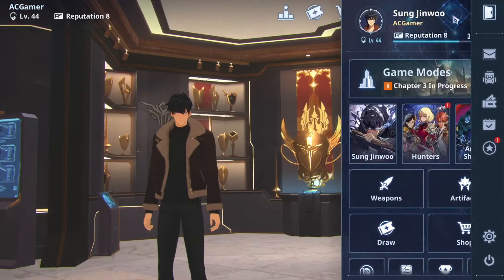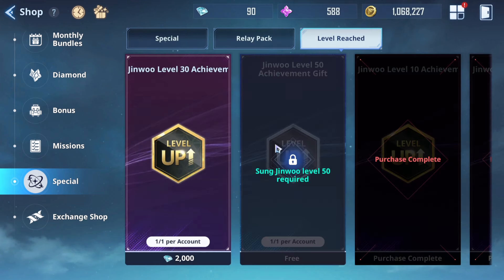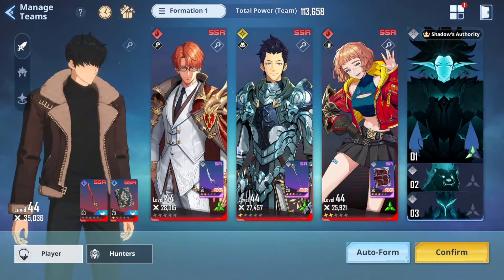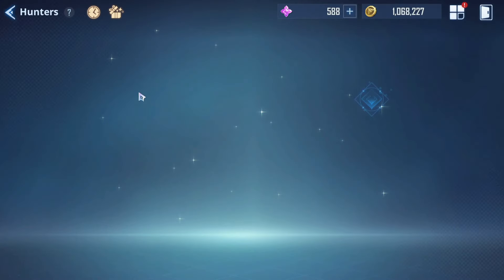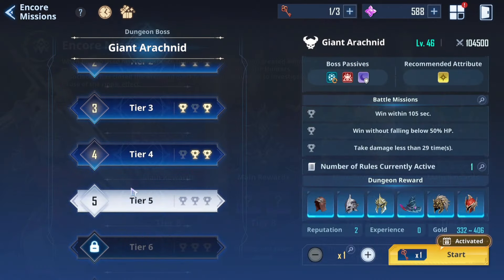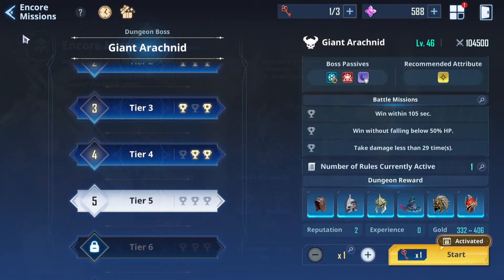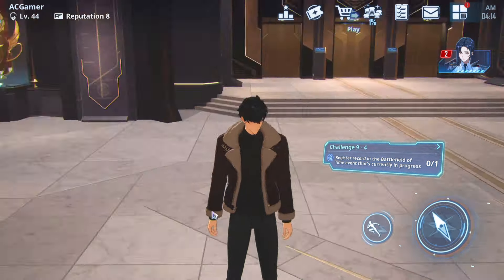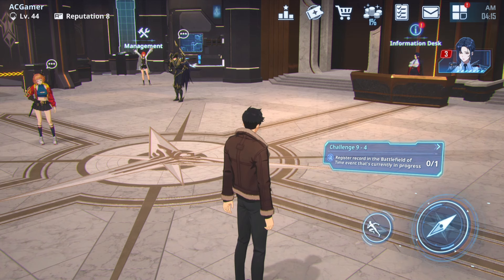Solo Leveling Arise - Insane Day 7 Account & Progression!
My progression has been fast
SOCIALS

Peace